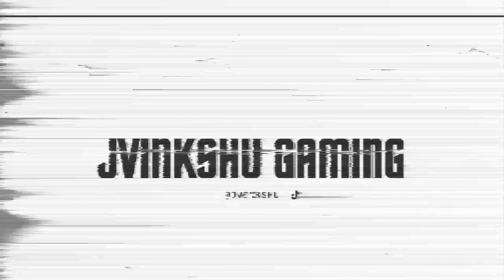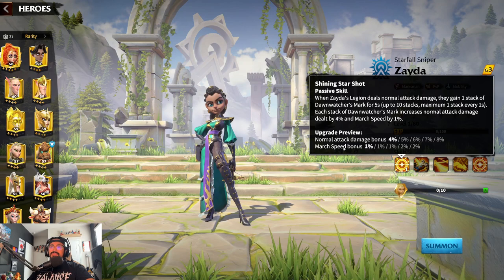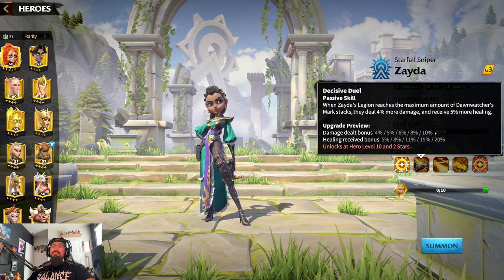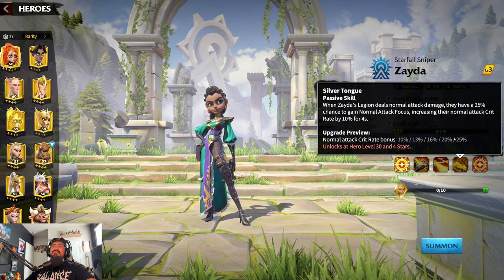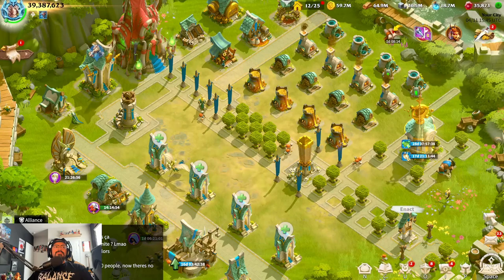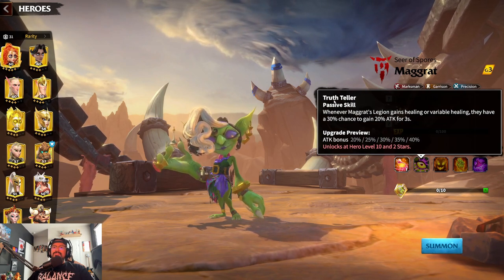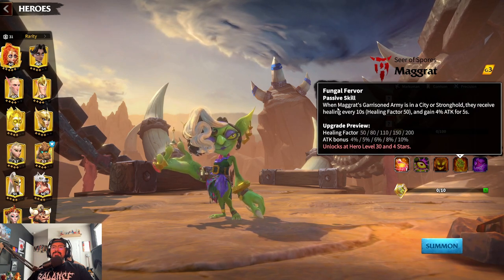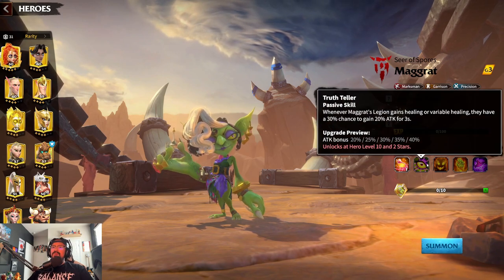Zayda & Maggrat Skills Revealed! | Call of Dragons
First look at Zayda and Maggrat Skills! Will they be the next meta?

Cheers,
JVinkshu